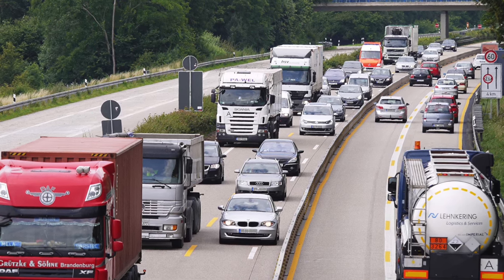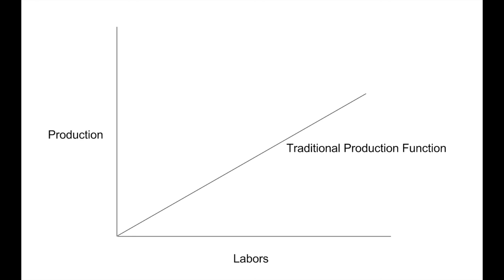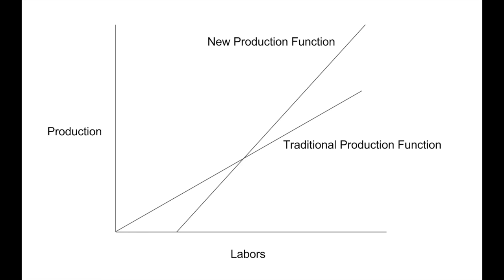The Big Push Theory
High School Econ Project - The Big Push Theory